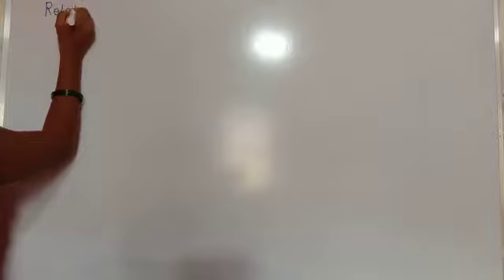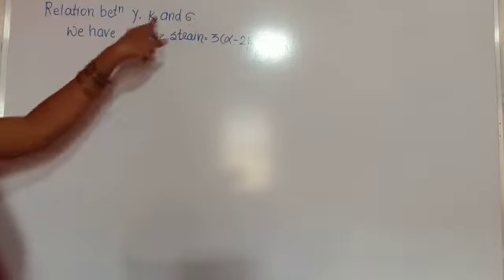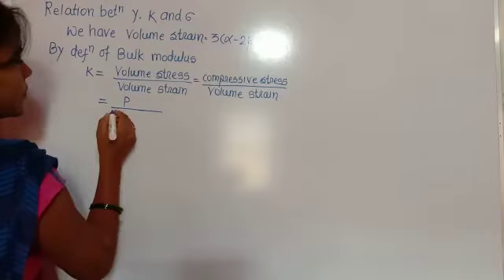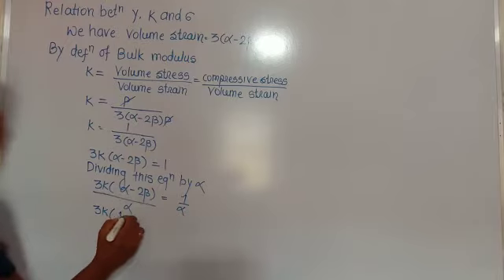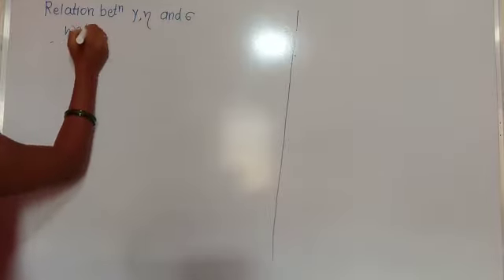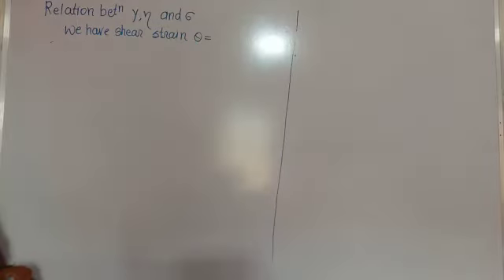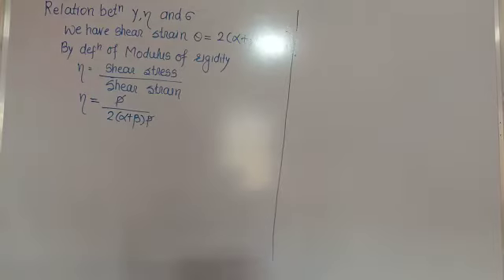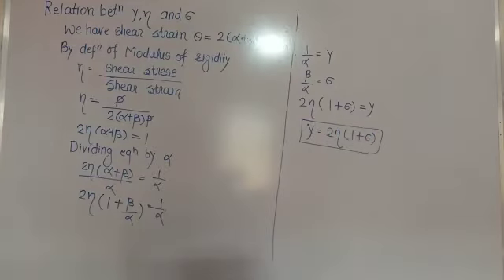B.Sc.sem I Physics paper II unit lll Elasticity - Relation between elastic constant part-1